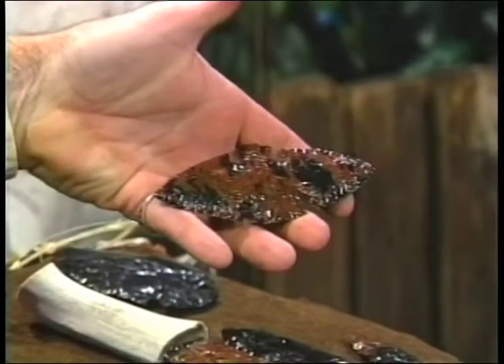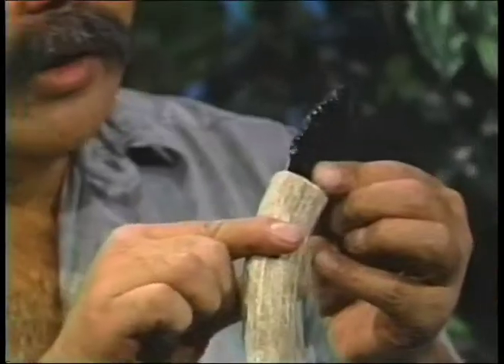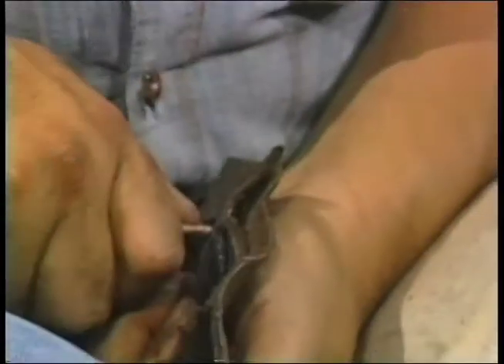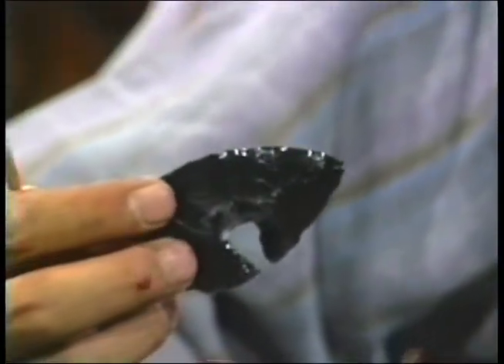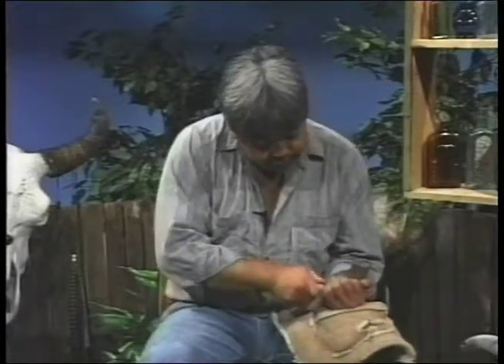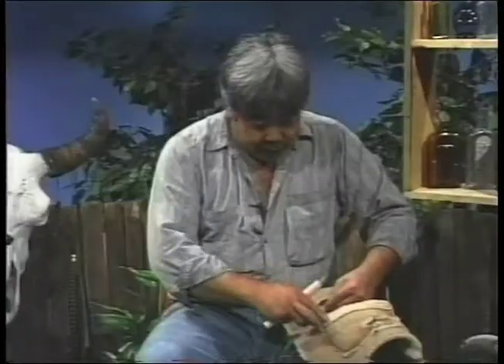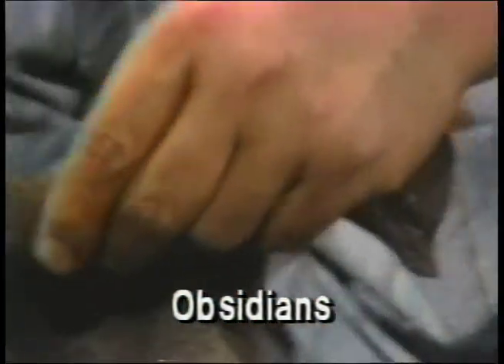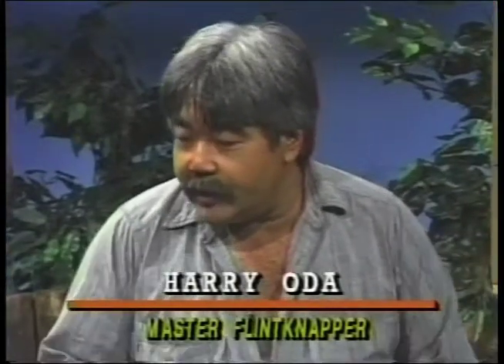Flintknapping - Part 5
A 50 minute program on Native American flintknapping in five parts from Bellevue College and master flintknapper Harry Oda.